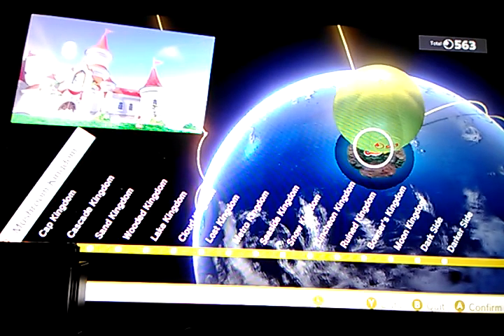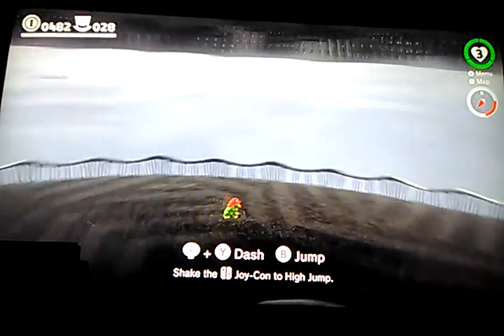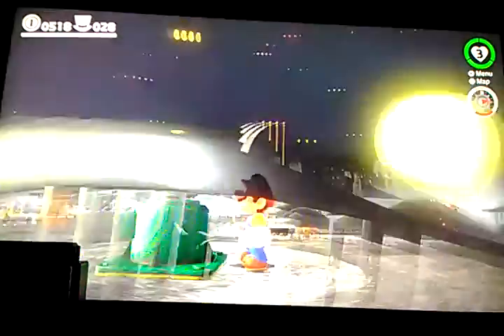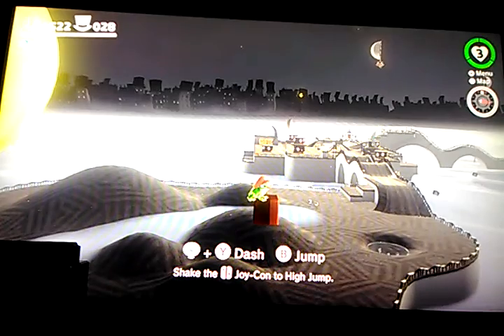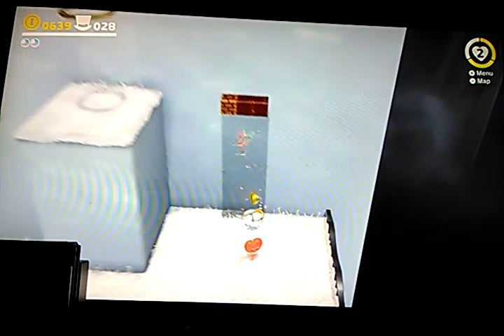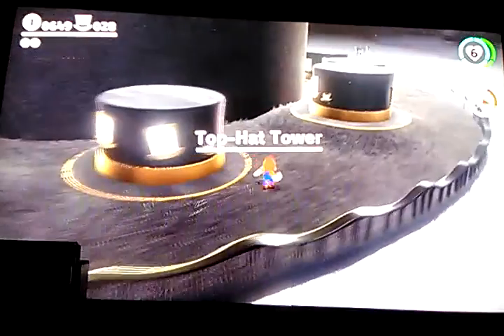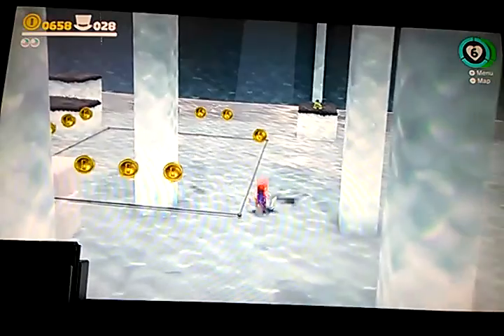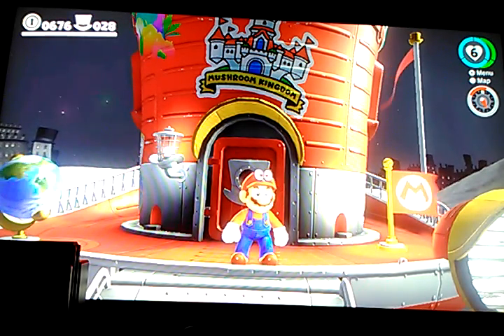Super Mario Odyssey Exploring the Cap Kingdom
Let's play some more of Super Mario Odyssey